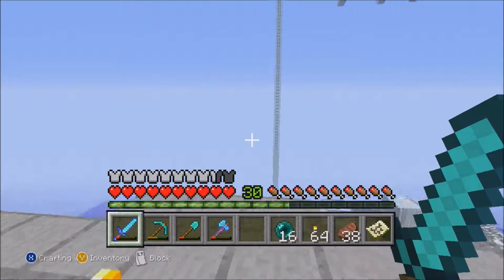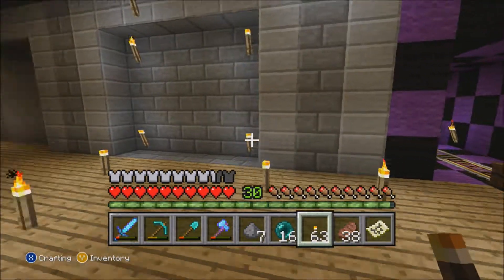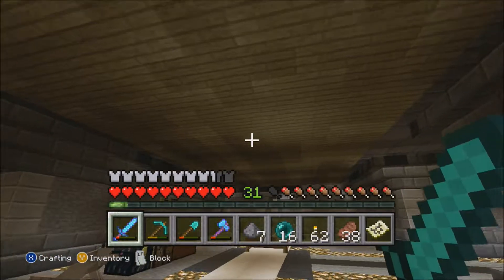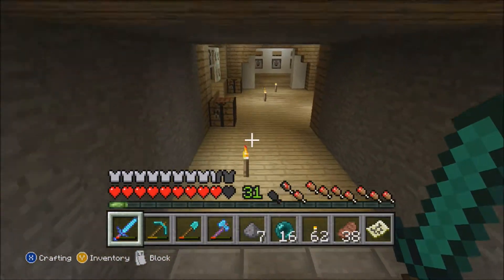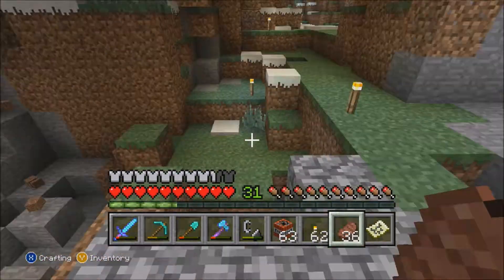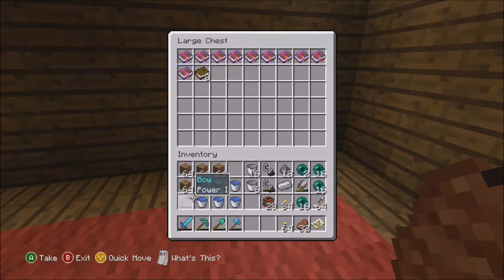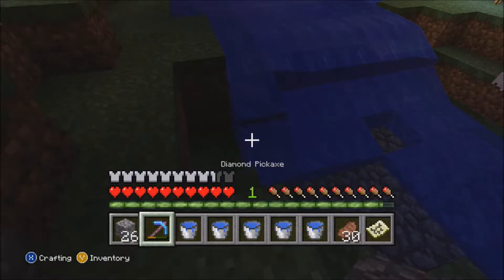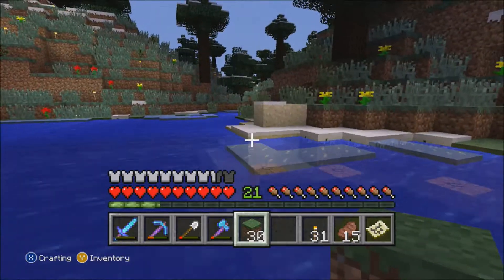Minecraft Let's Play - Episode 34 - Terraforming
In this episode I finally start work on the river leading to the plains biome, I also search for some horses now that the new update has fixed the horse spawing.